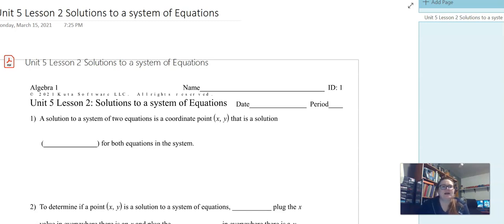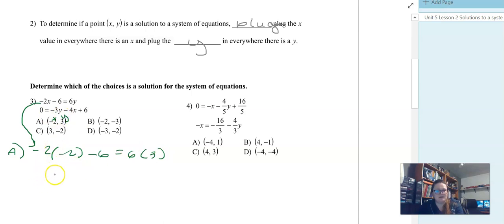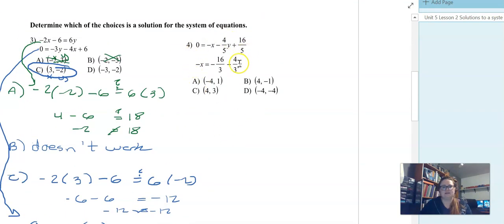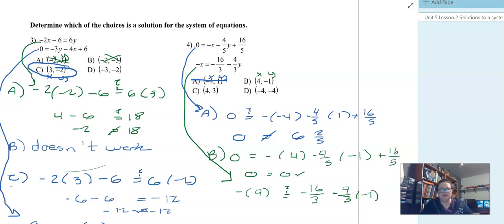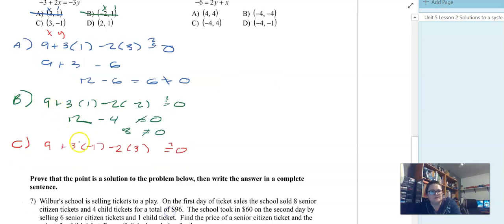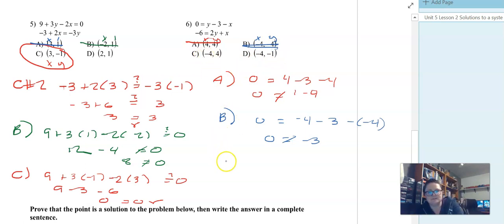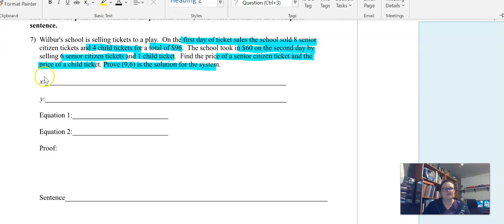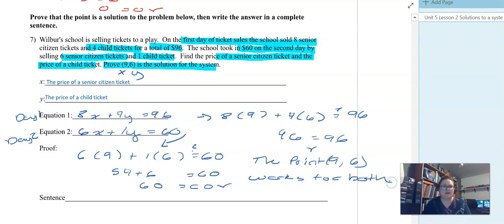Solutions to a System of Equations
Mrs. Conway teaching how to determine if a point is the solution to a system of equations.